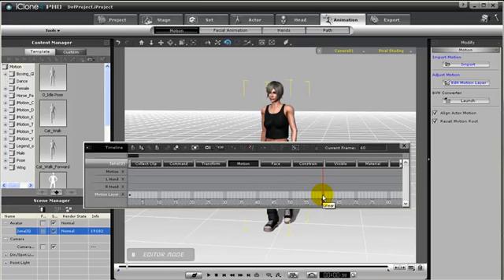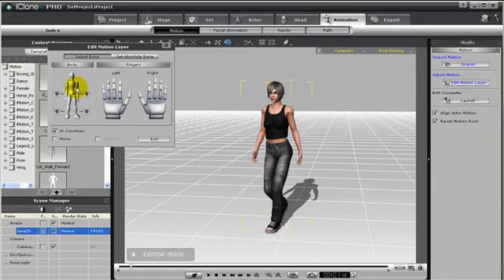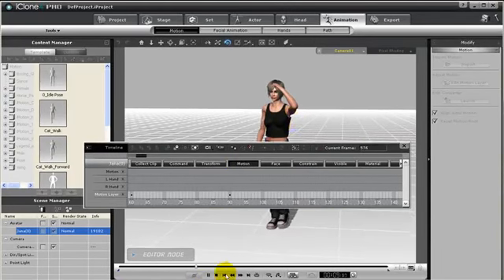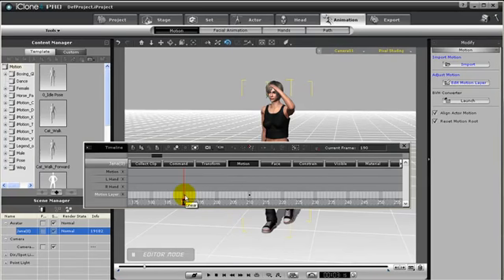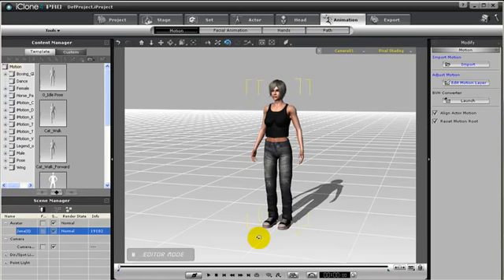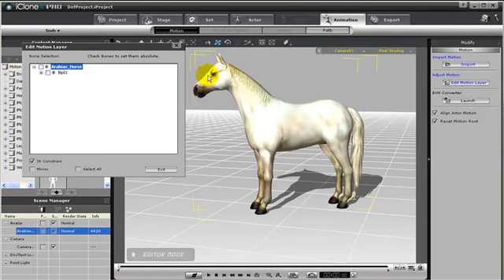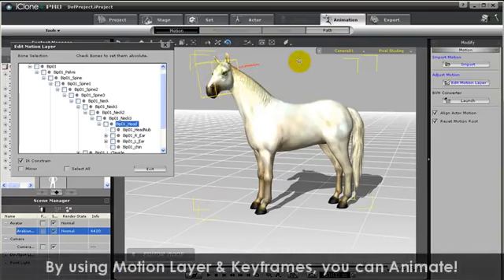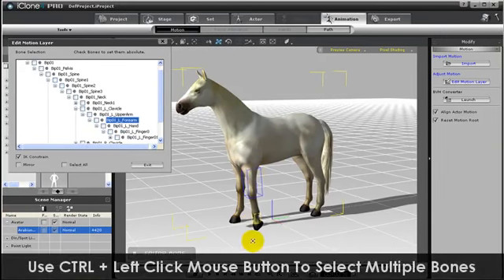iClone4 Tutorial Motion Layer - YouTube